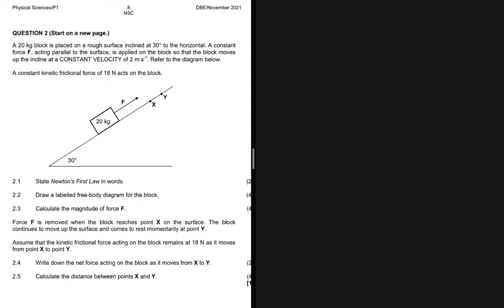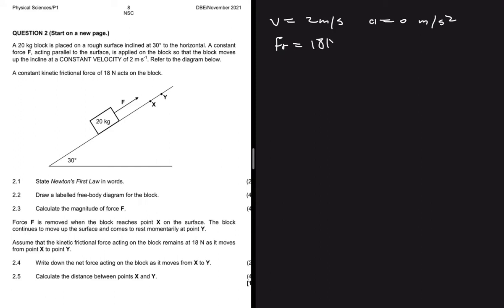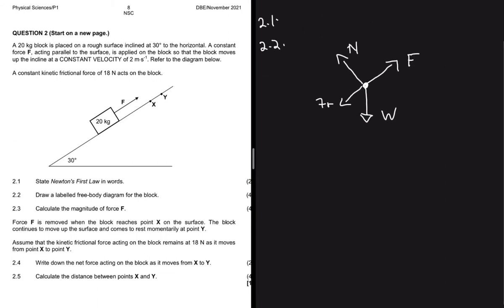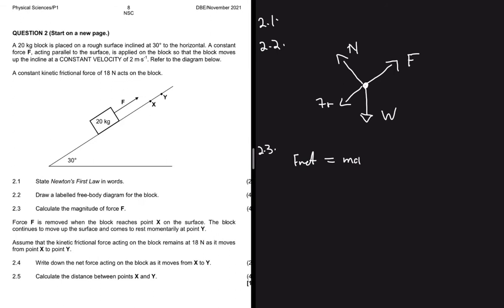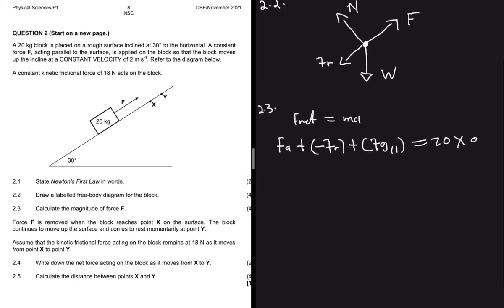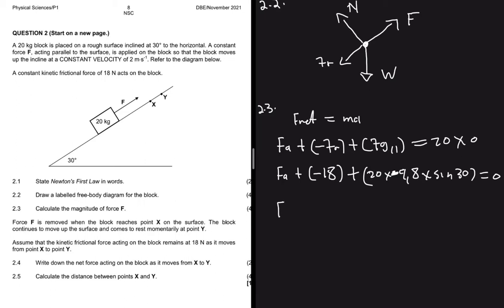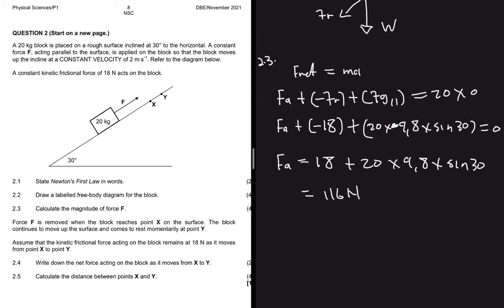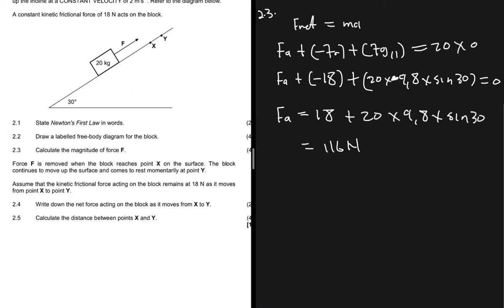Newtons Law of Motion Grade 12 Physical Sciences Peper 1 November 2021 Past Exam Memo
Question 2 Grade 12 Physical Science November 2021 Past Exam Paper Solution/Memorandum. (Physics)